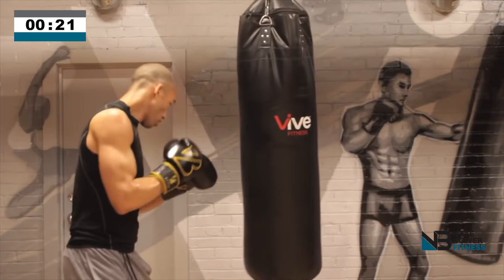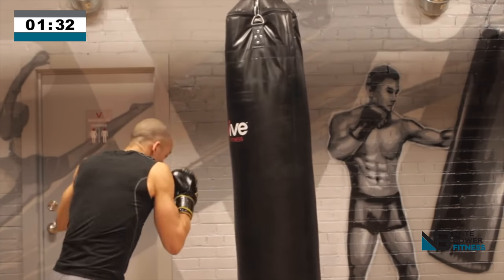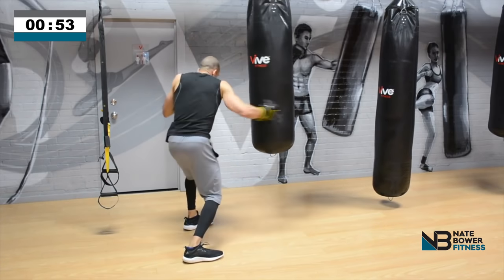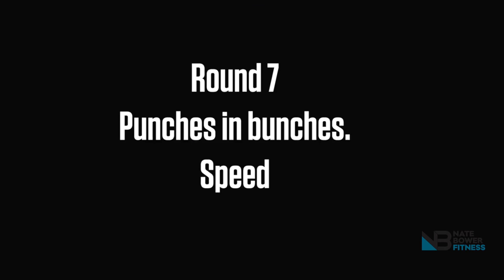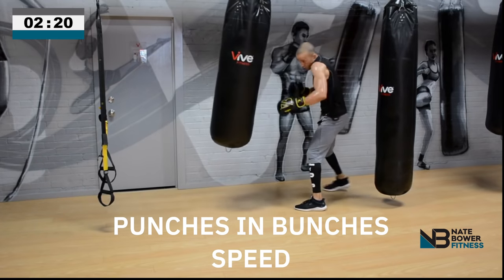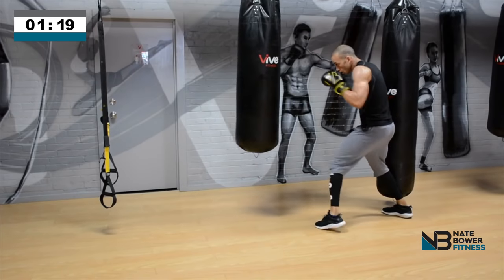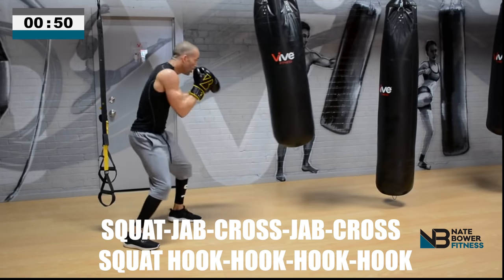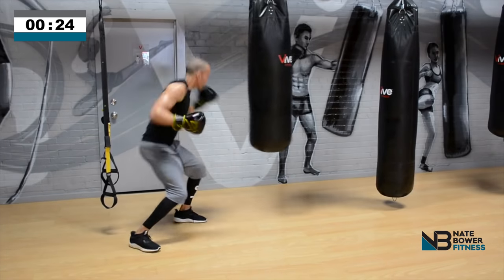Ultimate 20 Minute Heavy Bag Workout Session 2 | Boxing For Fat loss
The fight to burn fat starts now!
Lets go champ! You will land punches on the punching bag with controlled power, flush punch connections and work smooth boxing combinations as Nate Bower from Nate Bower Fitness coaches you through a full 20 minute boxing workout.

This is a re release of the original Ultimate 20 Minute Heavy Bag series session 2.  Its a 8 round basic heavy bag Boxing workout for all boxing levels.  Ive added a voice over, a timer, bell and new music.  YOUR GOAL---Go full out from the start of round 1.

ROUND 1
1-1 ( jab-jab)

ROUND 2
2-3 (cross-lead hook)

ROUND 3
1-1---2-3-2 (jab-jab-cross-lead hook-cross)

ROUND 4
Squat 1-2-1-2 (jab-cross-jab-cross)    Squat 3-4-3-4 (hook-hook)

ROUND 5
Freestyle 3 punch combos ( any 3 punches)

ROUND 6
3-4-Body Non stop (hooks to the body)

ROUND 7
Punches in bunches freestyle speed ( any punch and or combo max speed)